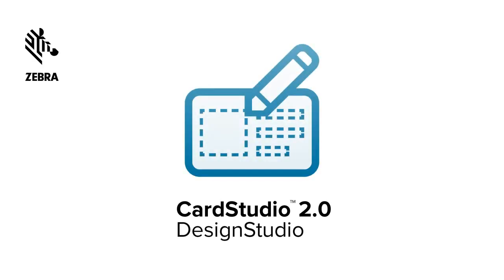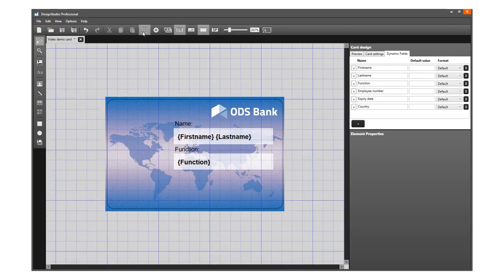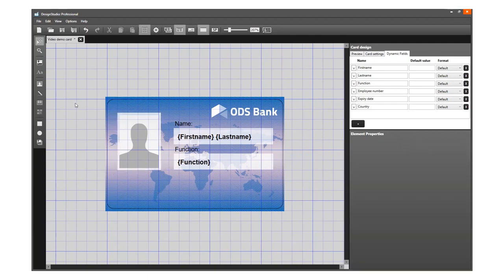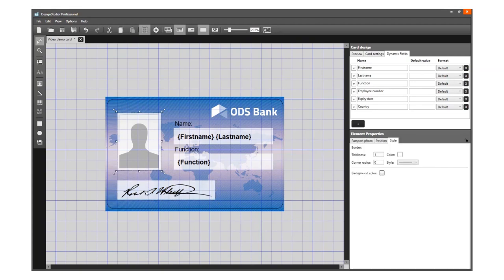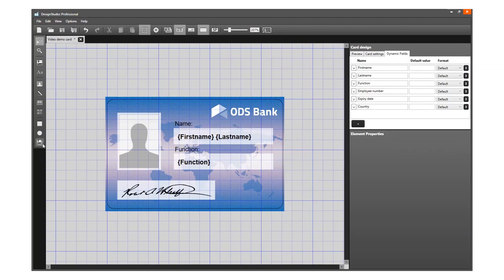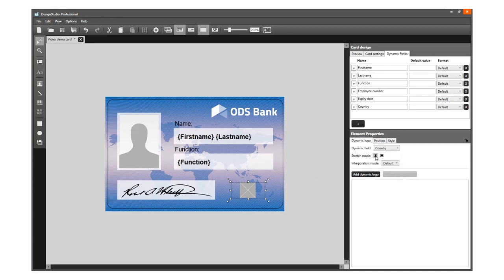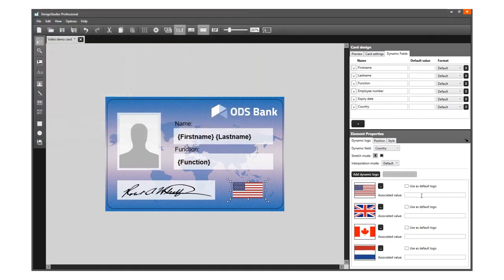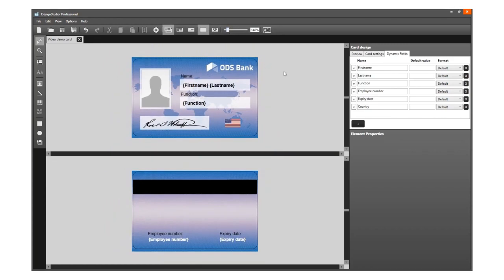Zebra CardStudio 2.0 ID Card Design Software: How to Add Photo, Signature & Dynamic Logo